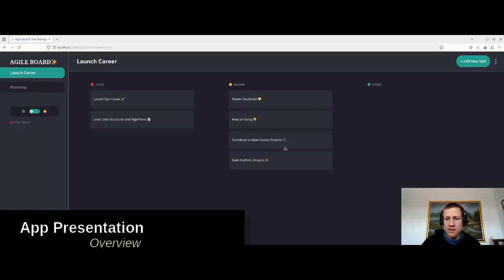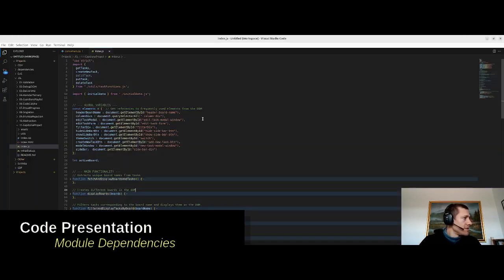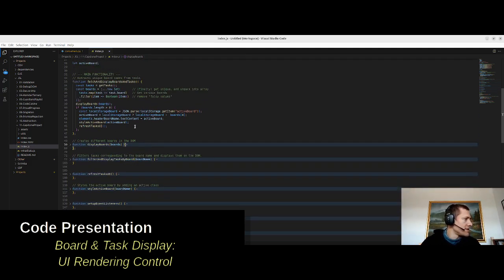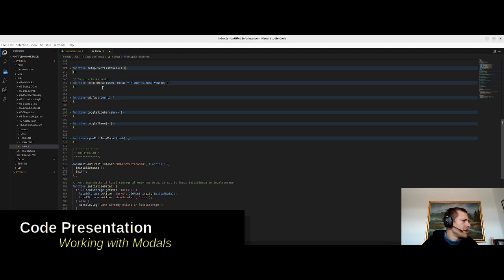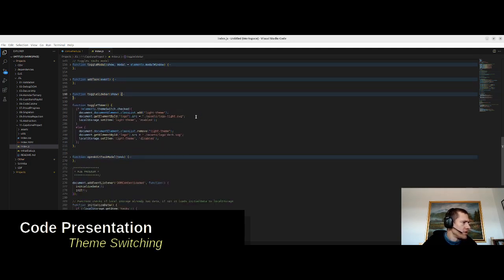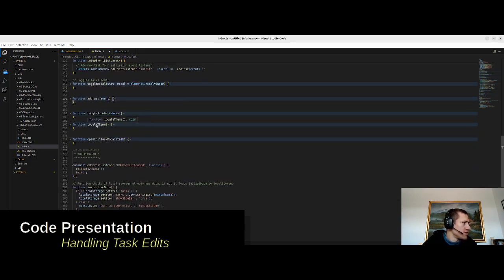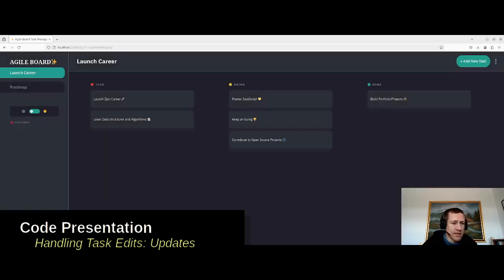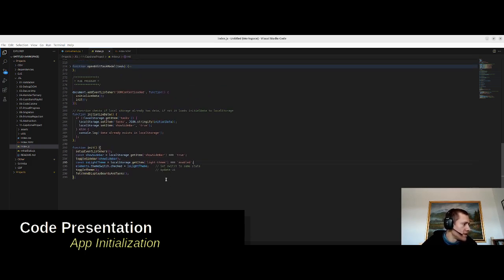JS11 Presentation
Presentation of JSL capstone project: KanBan App